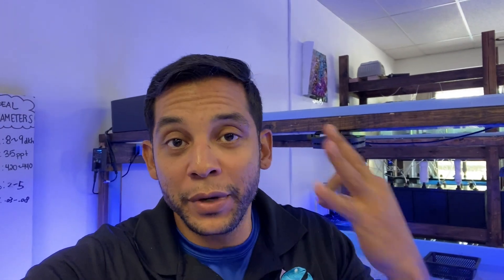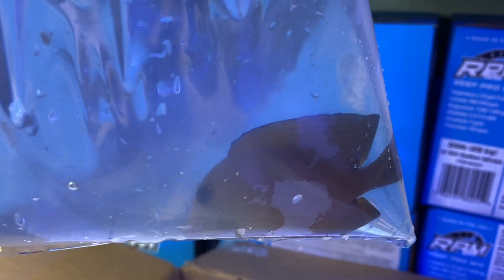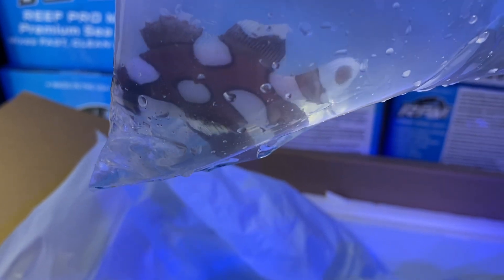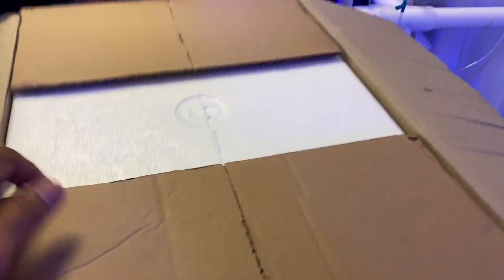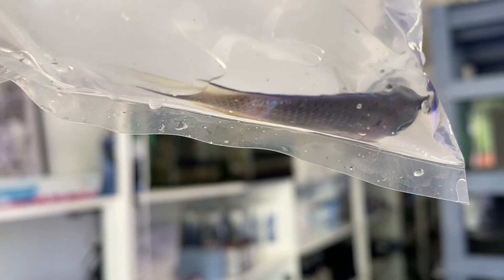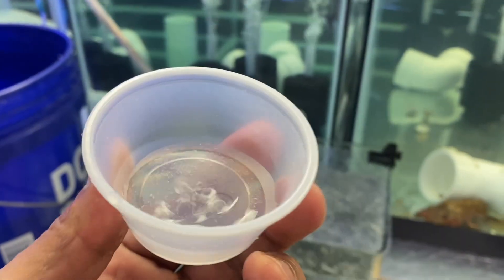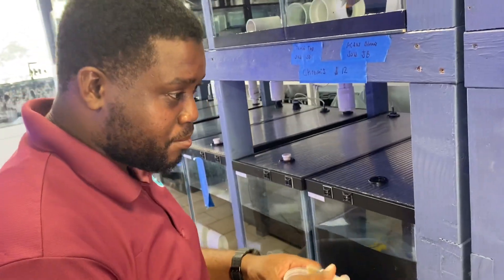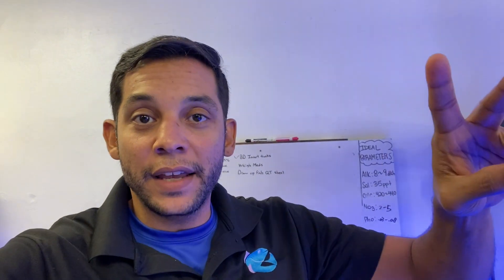Saltwater Fish unboxing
Saltwater fish delivery. Unboxing aquarium fish At aquarium store.